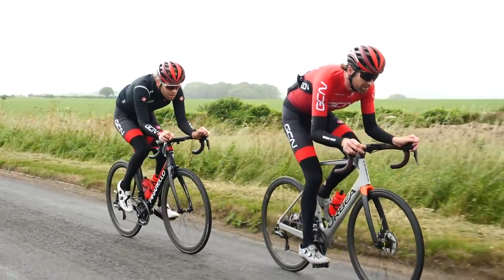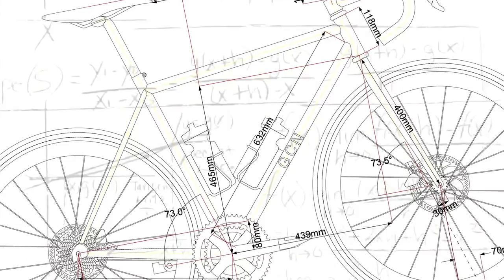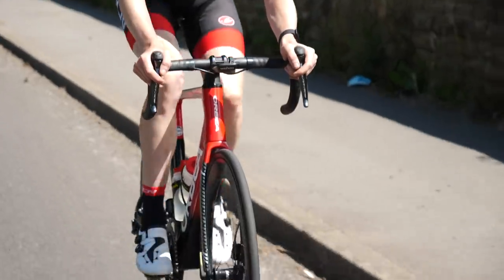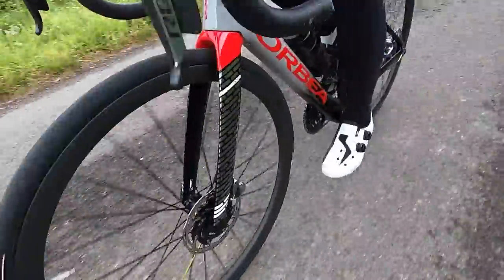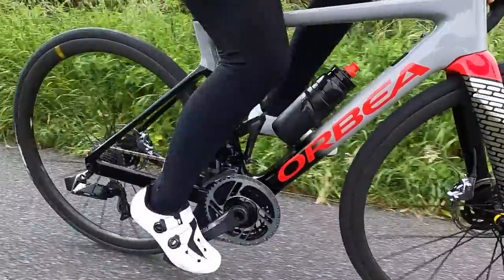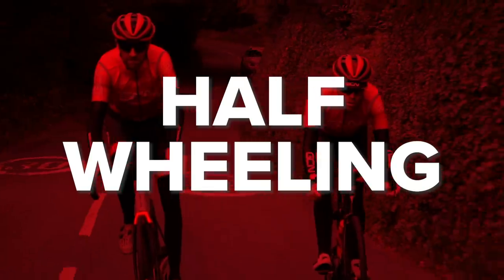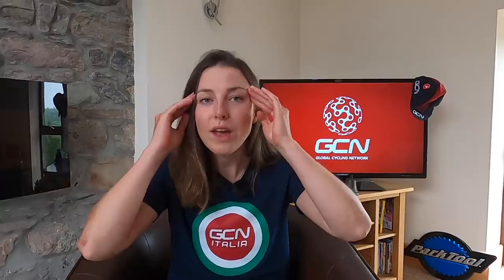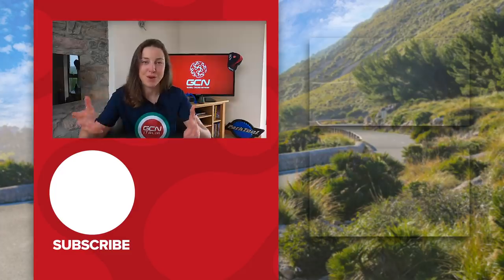The Most Confusing Things About Road Cycling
Road cycling can be a confusing sport if you're just starting out. It has plenty of confusing words and rules, as well as lots of different bikes. And often, nobody will explain it to you, so we've put together the things that confused us most when started riding to help you out.

What did you find confusing about cycling when you started out?

If you'd like to contribute captions and video info in your language, here's the

Chamomile - Sarah, the Illstrumentalist
Night in Dubai - Sarah, the Illstrumentalist
On Holiday - Gregory David
My Gemini (Instrumental Version) - Mama Zula
SFX
Mouth Pop 1 - SFX Producer